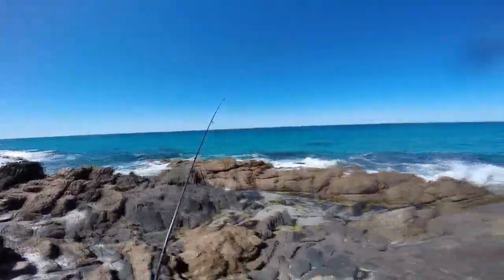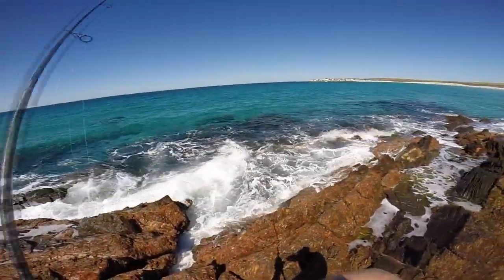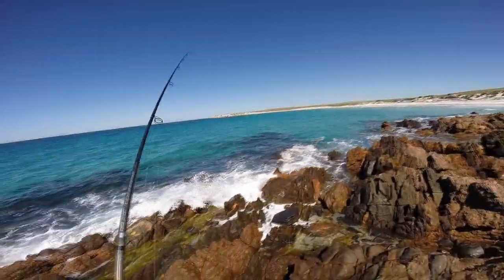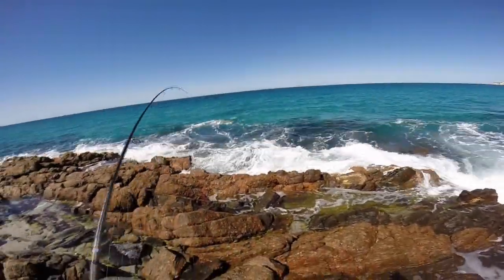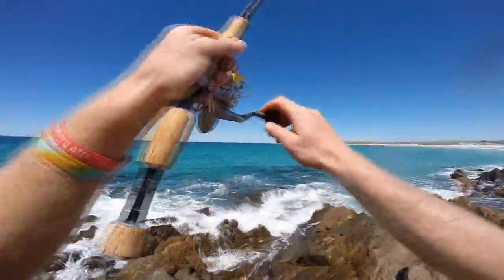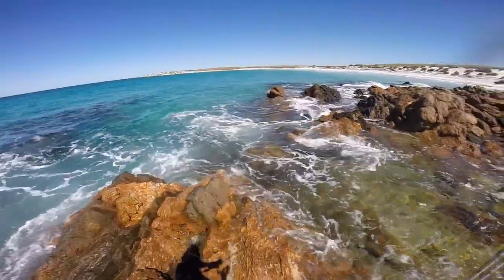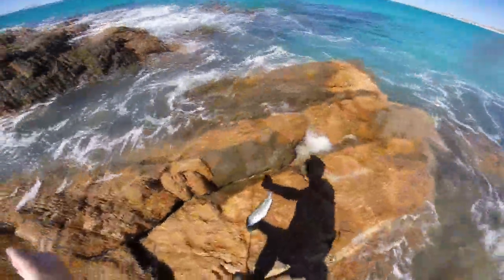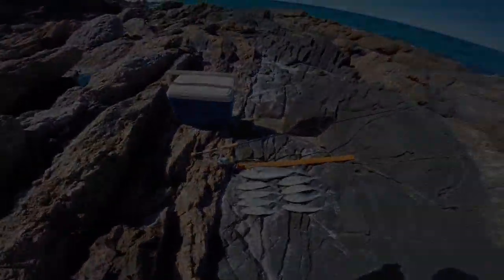Rock Fishing Salmon Trout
Lure fishing the rocks in South Australia catching salmon trout and a good size salmon on light tackle. There was a school of salmon trout in close to the rocks as well as another further out. I kept the catch for shark bait.